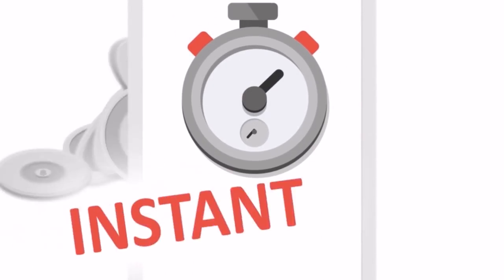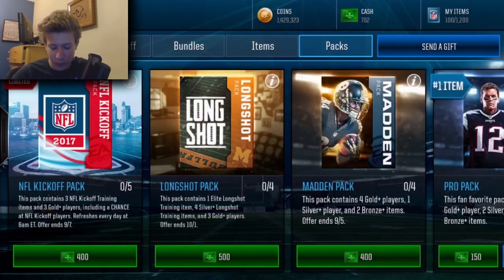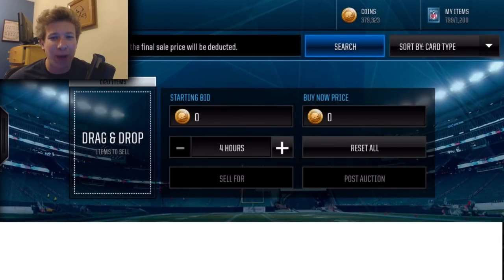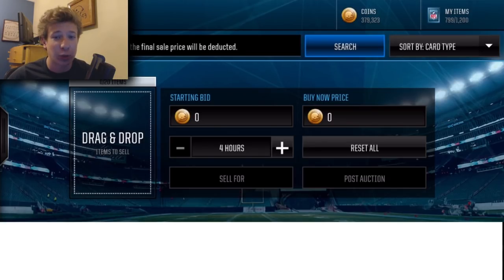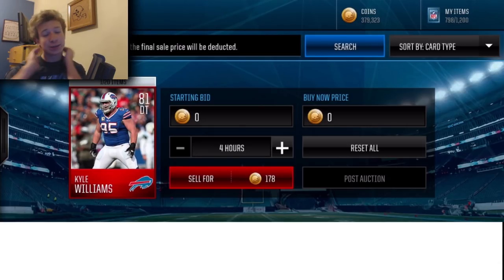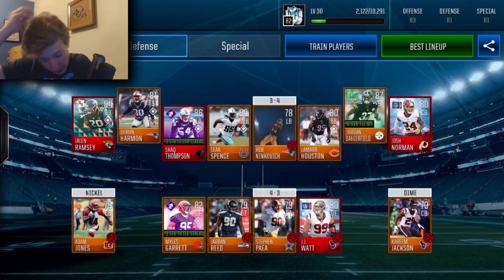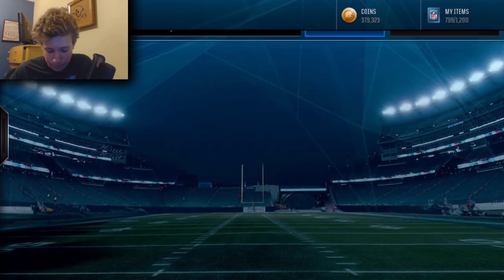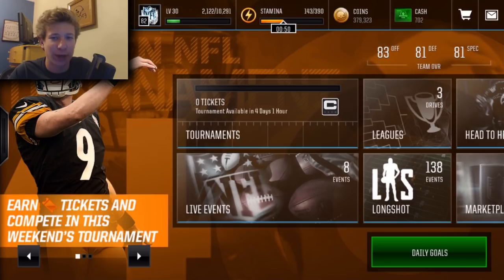CRAZY 1 MILLION PRO PACK OPENING! Huge MM18 Pack Opening!